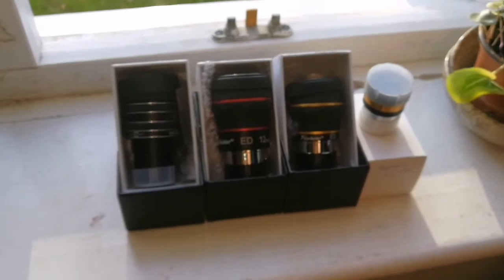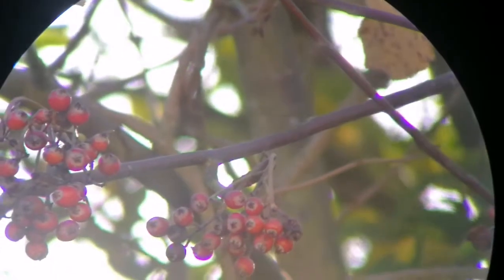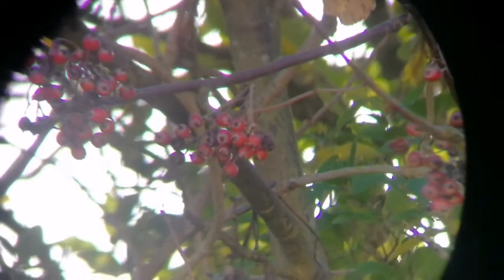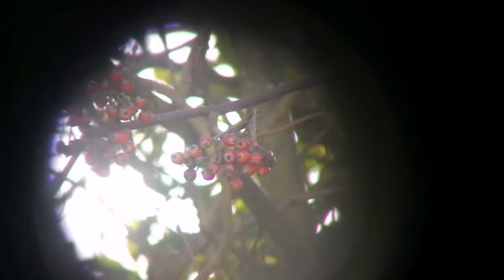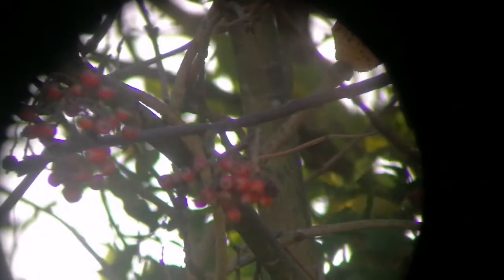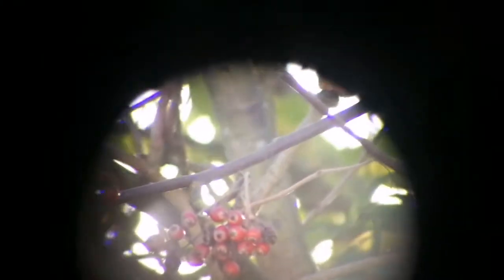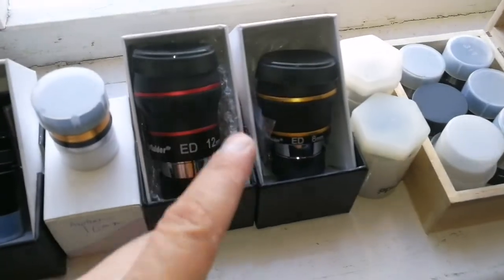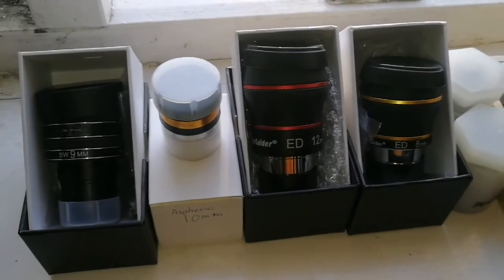Best Planetary Eyepiece Kit/ High Power, Low Focal Length/ Introduction, Review, Use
Here I compare several Planetary eyepieces. These are: TMB Optical 9mm Planetary, SVBony Aspheric 10mm, Starguider ED 8mm, Starguider ED 12mm, Meade 12mm Plossl Series 4000, Meade 9.7mm Plossl Series 4000, Celestron 9mm Plossl, Vixen Clone 10mm Plossl and Skywatcher Super 10mm.
I have used a Skywatcher SkyTravel 80 refractor telescope to compare the eyepieces.